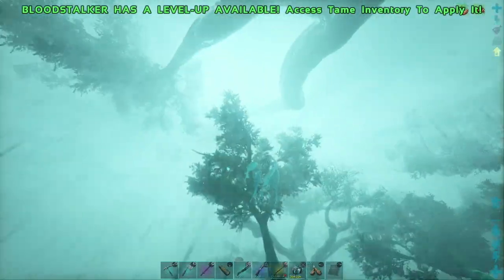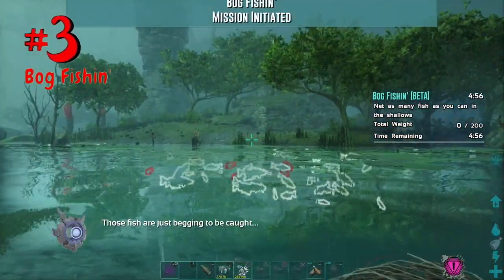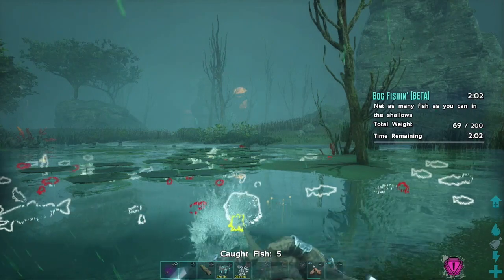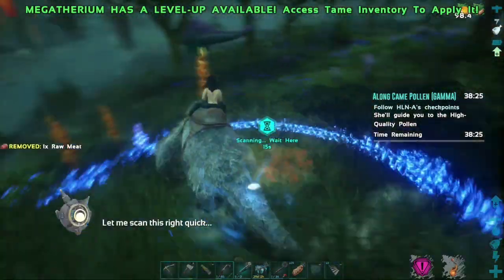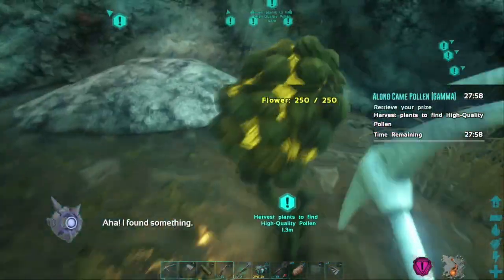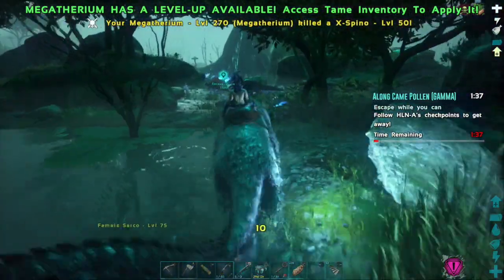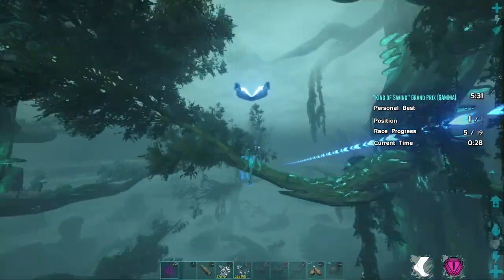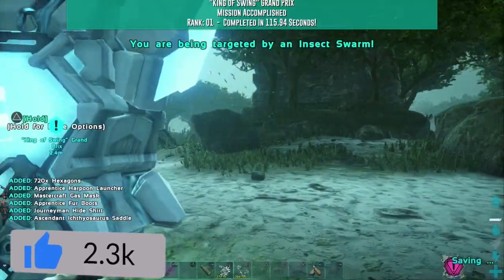ARK GENESIS MISSIONS PLAYING SOLO TOP 3 | Ark Genesis tips | Ark Genesis Guide | Bog Biome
Want to know the best Ark Genesis tips for the Ark Genesis Missions ? These are my top 3 Ark Genesis Missions.  This ark genesis guide includes the bog fishing, along came pollen , and king of the swing.
This Ark Genesis Guide will include everything you will need to maneuver through the Bog Biomes best Ark Genesis Missions.
I really enjoy making these Ark Genesis Guide videos.  Let me know if you have any topics you guys would like me to cover the the videos!
If you enjoyed this video! Good news I have more!!